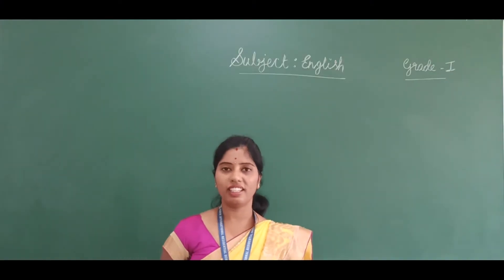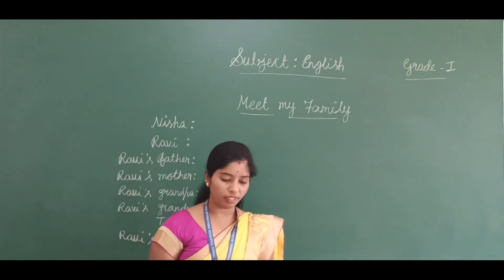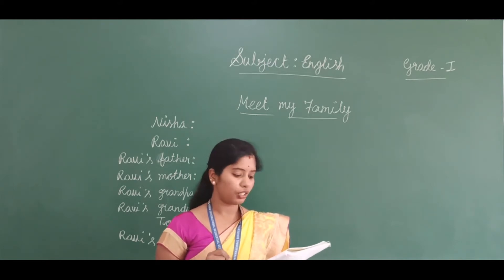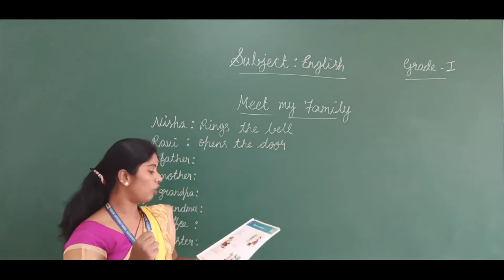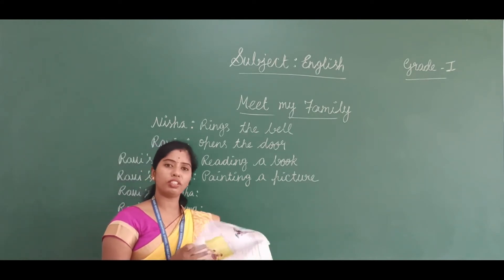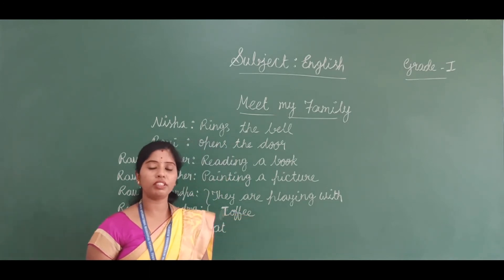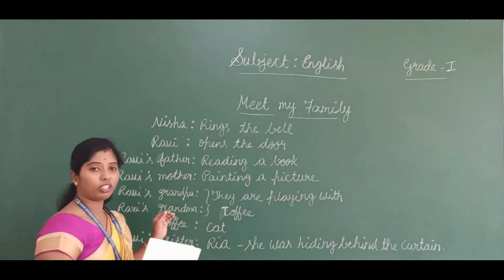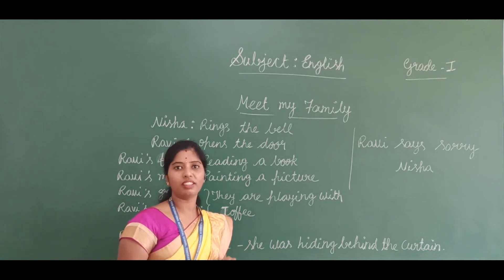Meet My Family -ICSE English Grade 1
Families have grandpas and grandmas, aunts and uncles, brothers and sisters - even cats and dogs! Which family is most like yours?